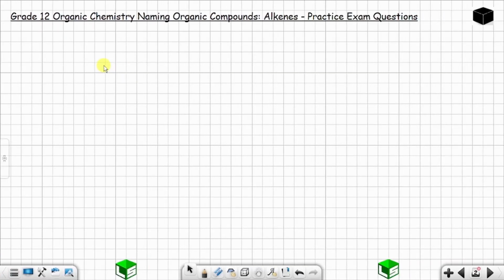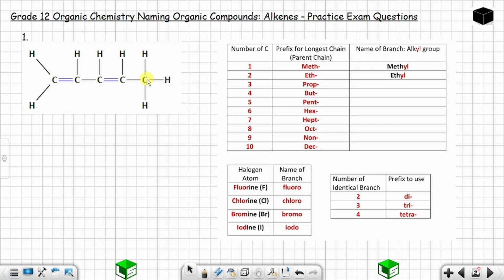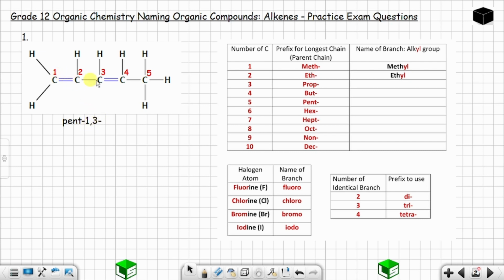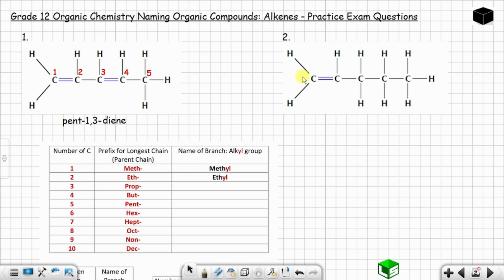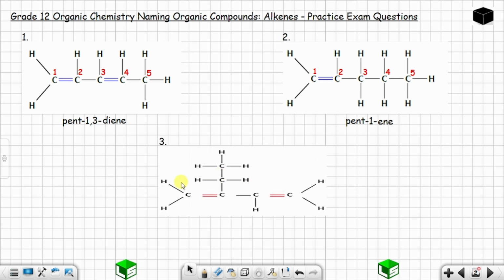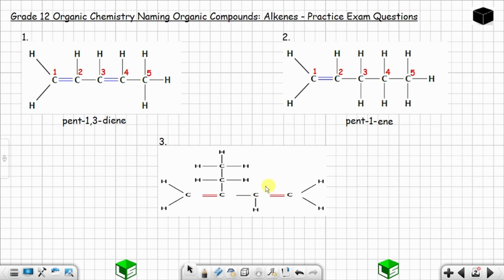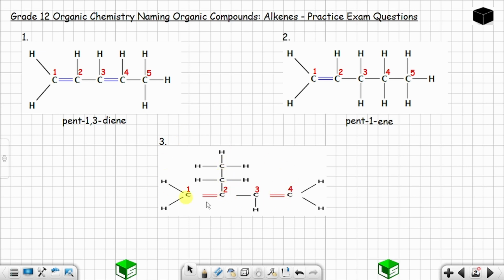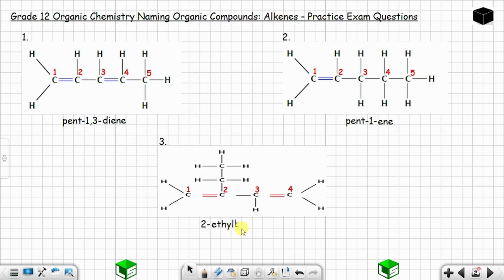Grade 12 Organic Chemistry Practice Exam Questions Naming Alkenes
Grade 12 Organic Chemistry Naming Organic Compounds: Alkenes | Practice Exam Questions

TIMECODES:
00:00 - Naming Alkenes Grade 12 Practice Exam Question 1
03:11 - Naming Alkenes Grade 12 Practice Exam Question 2
05:31 - Naming Alkenes Grade 12 Practice Exam Question 3

In this video I am going through a question on how to name organic compounds known as alkenes using the IUPAC system.
IUPAC ( International Union of Pure and Applied Chemistry ).

So this is practice exam questions for grade 12 physical sciences: chemistry.